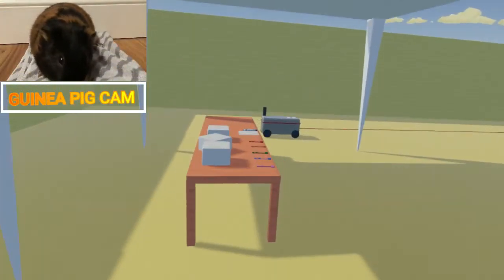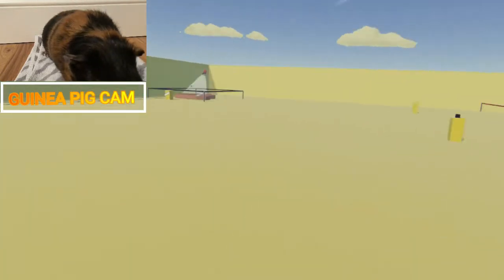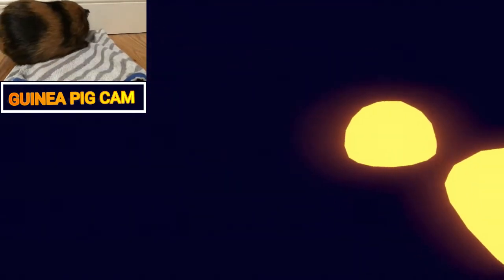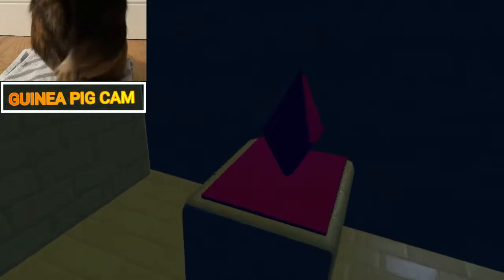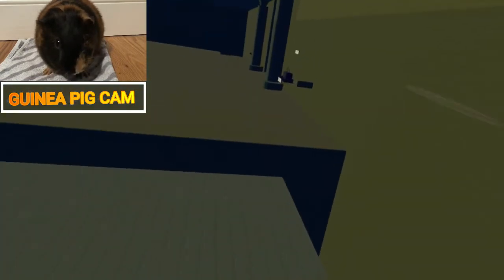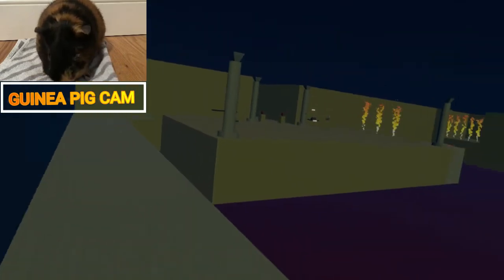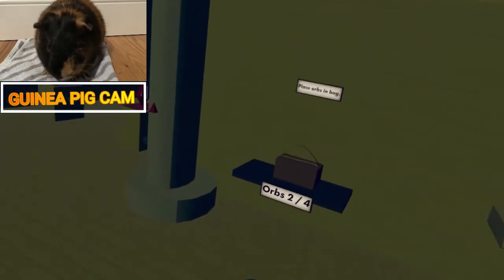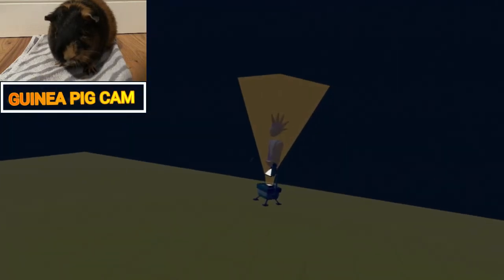Trying to ESCAPE the PYRAMID | Rec Room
for yourself it's called : Escapepyramid
                       made by : @Dale27